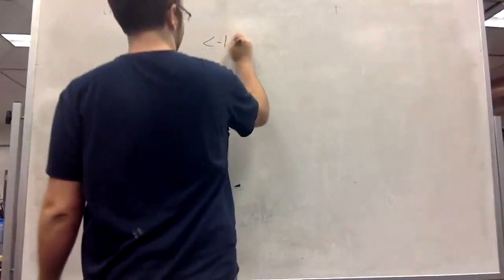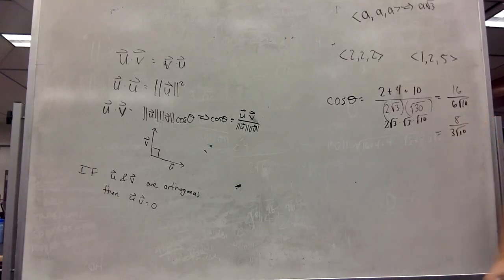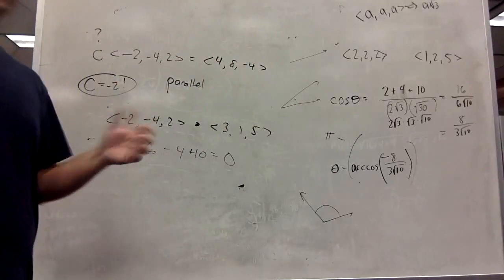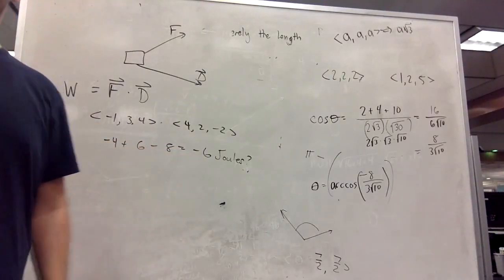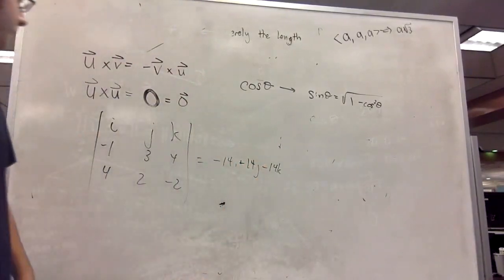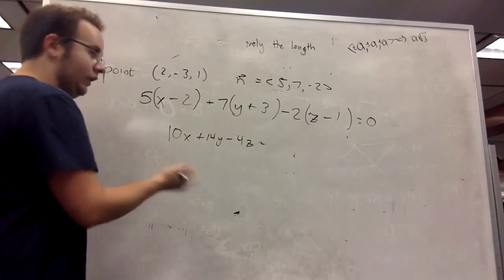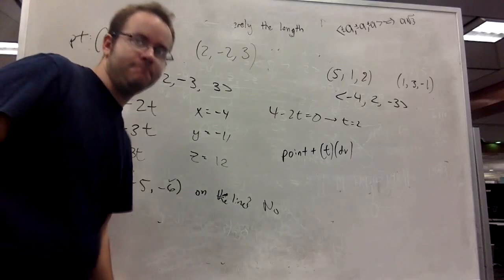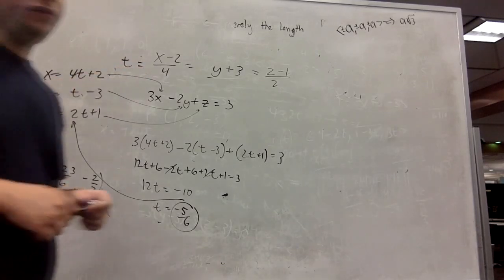Calc 3 Exam 1 Part 1